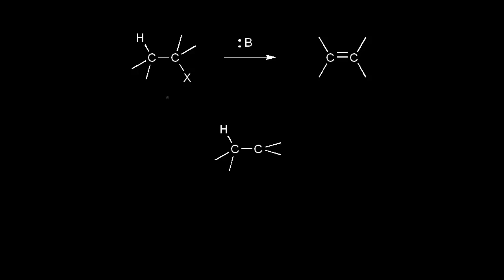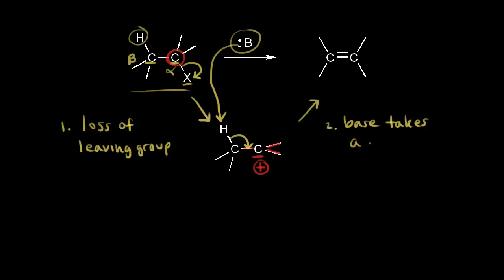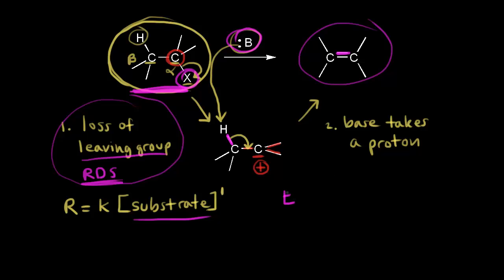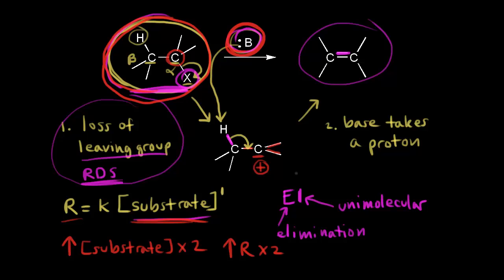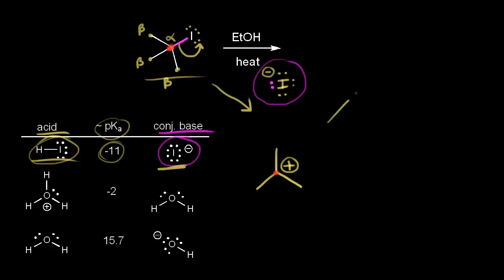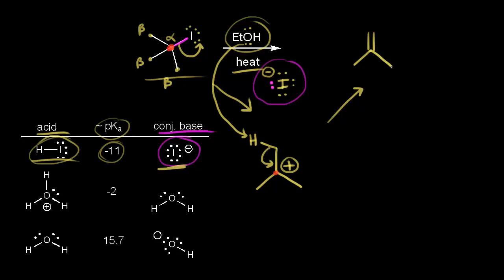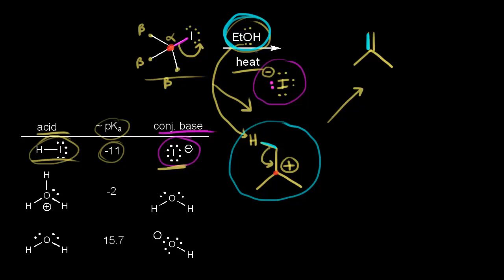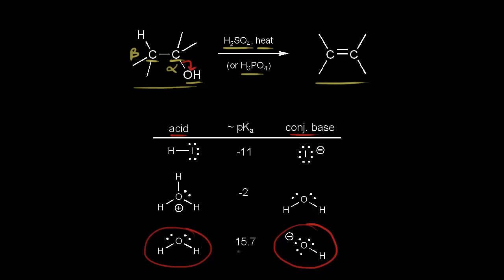E1 mechanism: kinetics and substrate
Mechanism and rate law for E1 reactions. Using pKa values to determine leaving group ability.